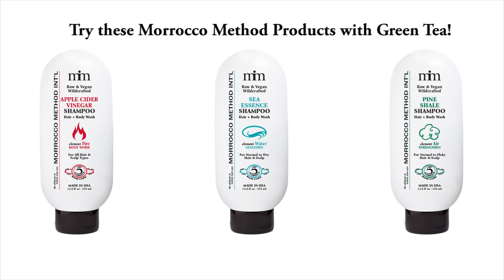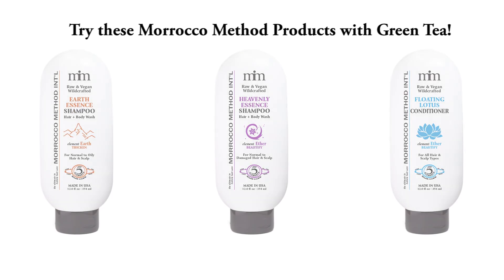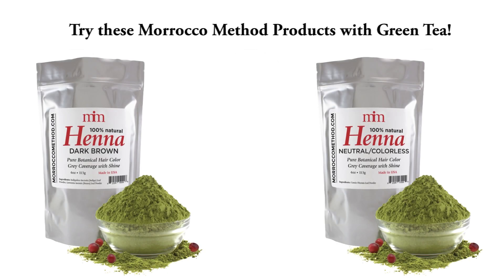Grow Your Hair with Green Tea | Morrocco Method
Did you know you can promote hair growth with green tea? Green Tea stimulates follicles to grow your hair longer and stronger! Panthenol in green tea helps strengthen hair and manage split ends, and its antioxidant properties protect cells against free radicals.